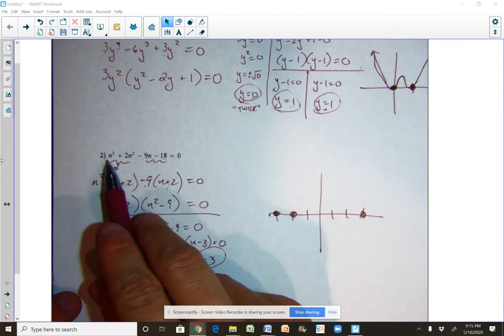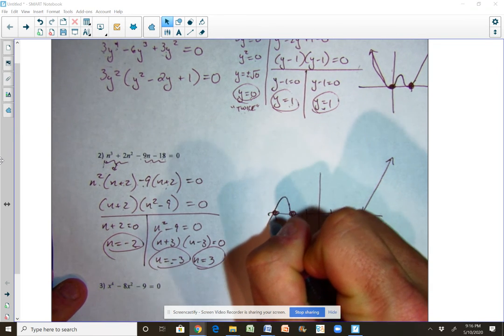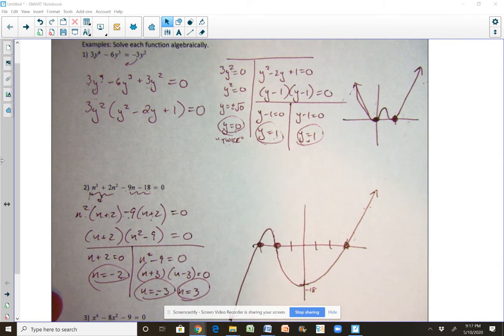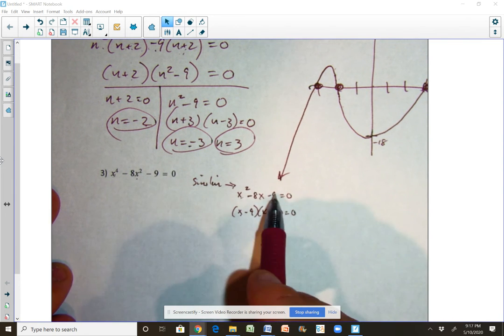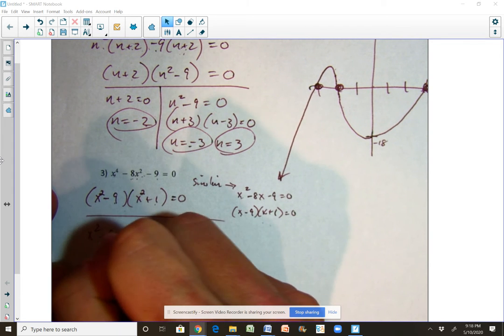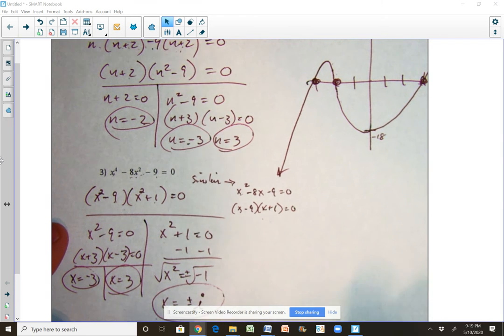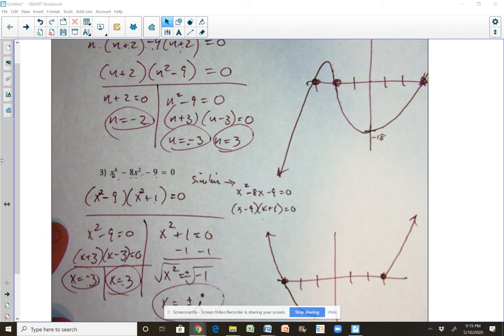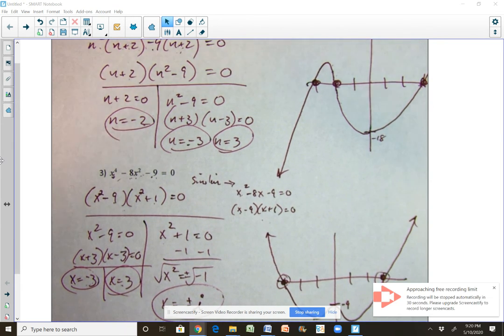Untitled: May 10, 2020 9:20 PM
Remainder Theorem 5